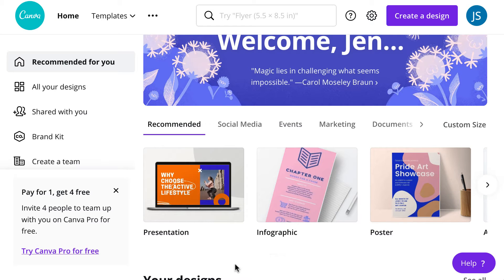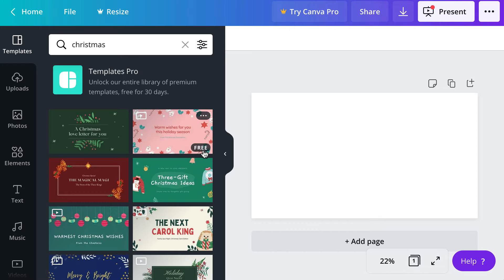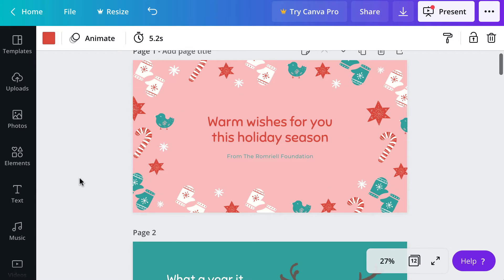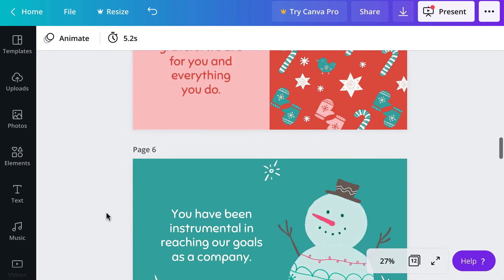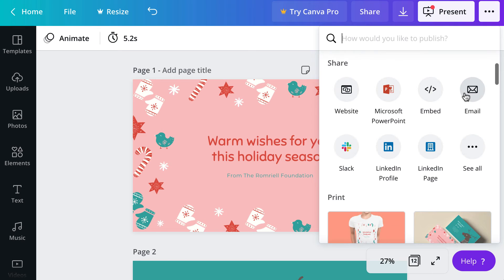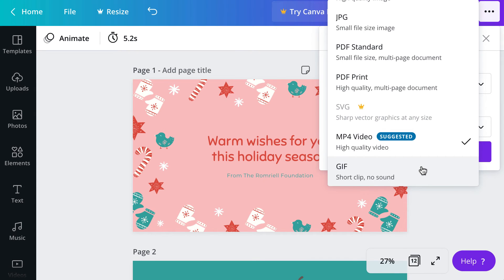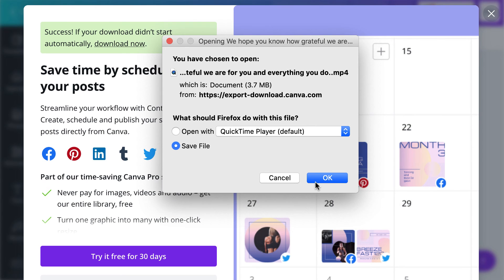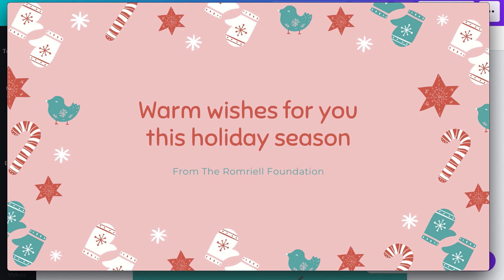Animated Holiday Card Using Canva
This short how to video shows how to create an animated holiday card using Canva's presentation templates.